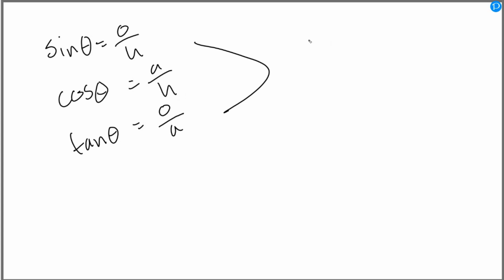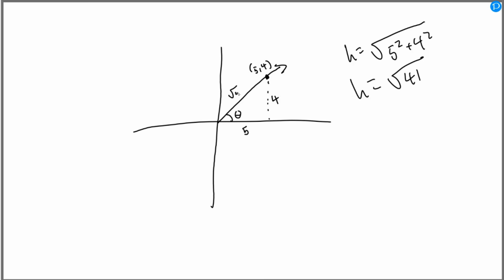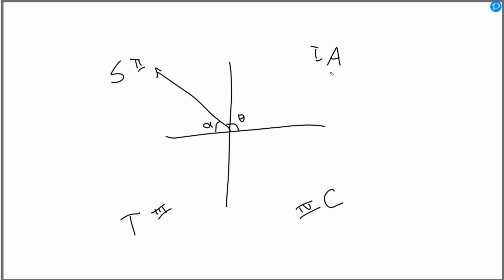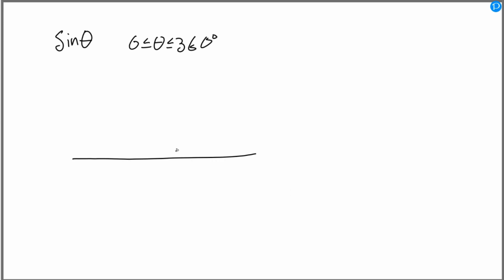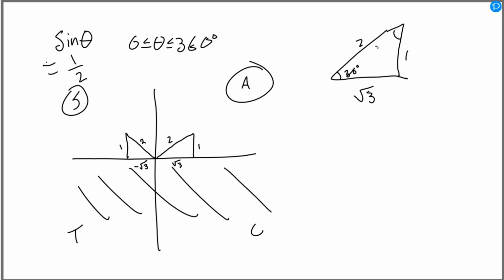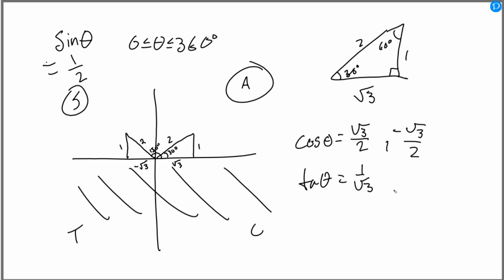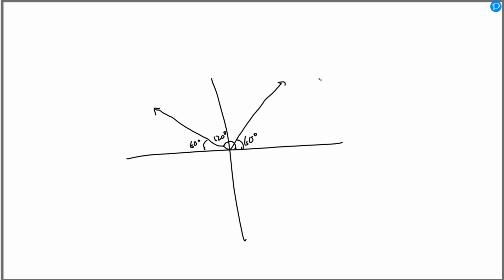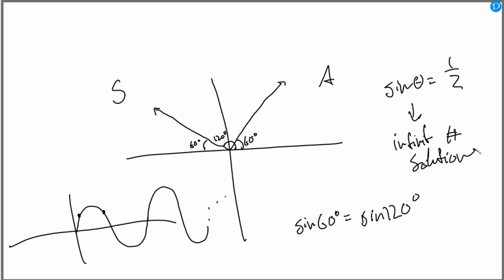IB MATH AA SL TRIG 3 (Trigonometric ratios in standard position)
Yes this is a CAS project.

We talk about trigonometric ratios in standard position.